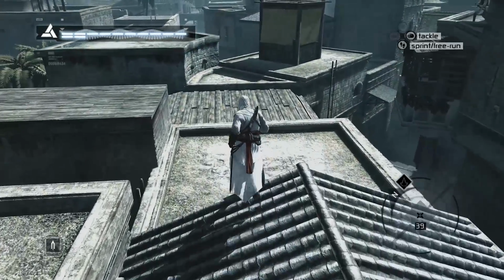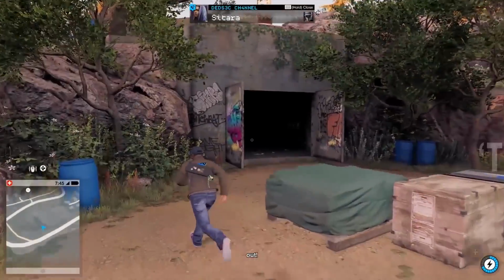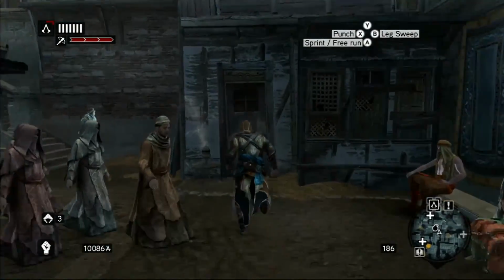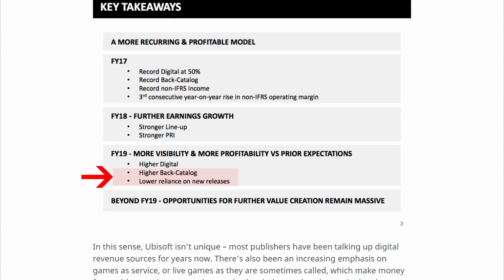The Ubisoft User Utopia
Diving into Ubisoft's open world formula and their future strategy with new IP's.

Ubisoft has a lot of revered franchises: Far Cry, Assassin's Creed, Watch Dogs...only to name a few.  But they've also built a very repetitive ecosystem for their games.

We discuss that system and the future for Ubisoft products.

Written by: Red Stewart
Designed, Edited and Produced by: Tone Loke